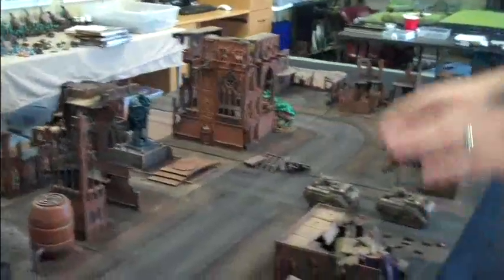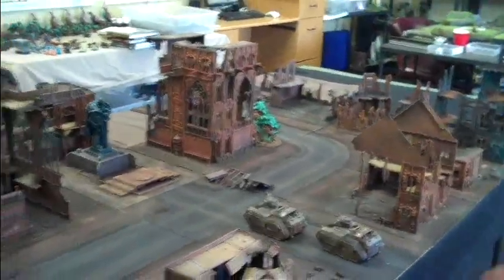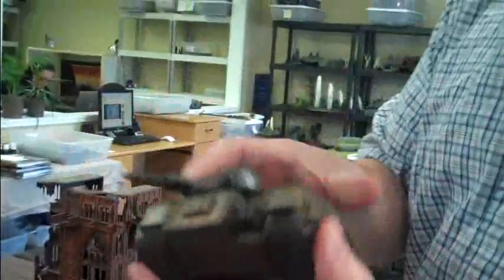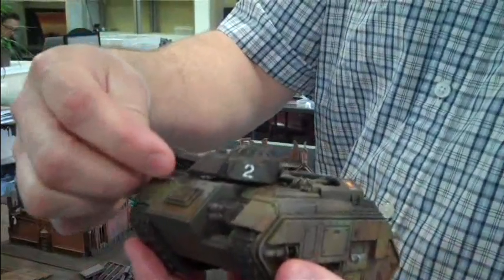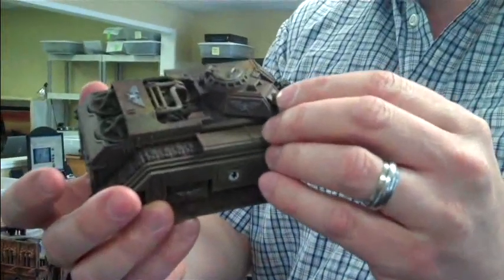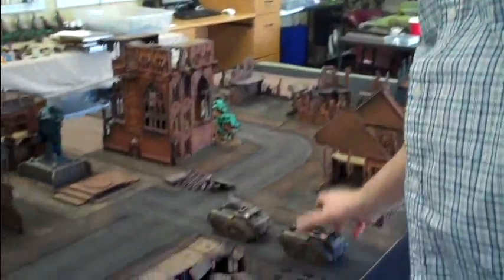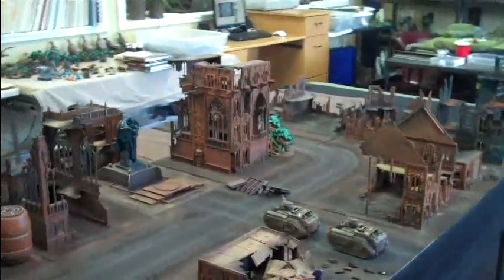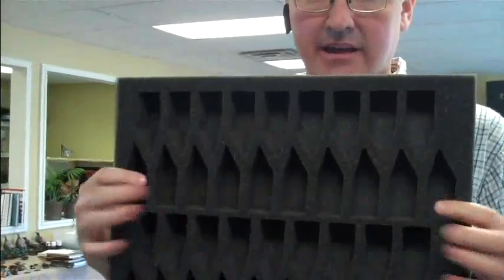BTP Studio Update- Hellhounds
Irix x2
Killyox x2
Onyx x1
Predators x6
Syriak x2
The Watcher x2
Wolfen Crossbowmen x2
Wolfen Hunters x4
Wolfen Prowler x1
Wolfen Warriors x8
Wolfen with Long Rifle

Devourers:
Huntsman x1
Master of Carnage x1

Cost for the model would be $12 each for pick and choose or the lot (33 models) for $240.  I will be glad to commission them or you can just buy the models.

They are all service-able, paintable.  I should have most if not all of the cards if that matters.

Shipping is $9 in the US and $25 overseas (box of any size).

PS- still got that Nurgle Sorceror (mounted) on the block for $80.